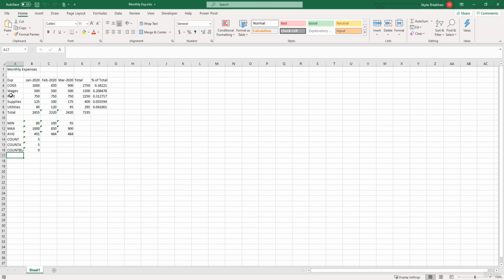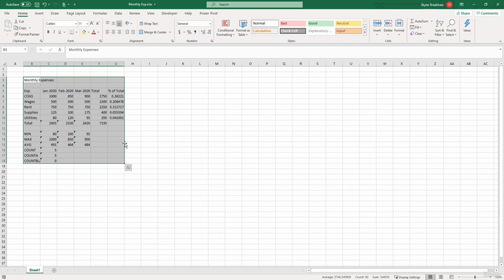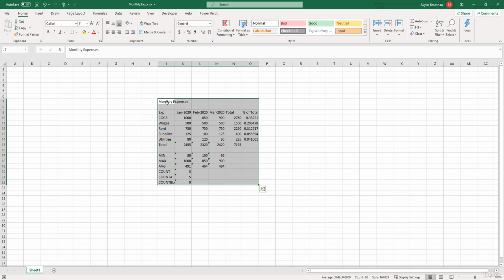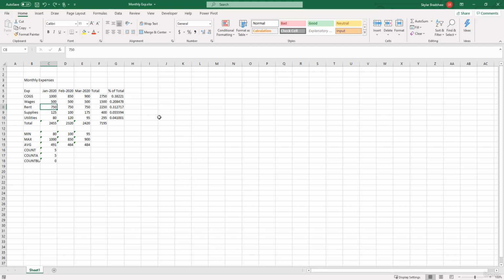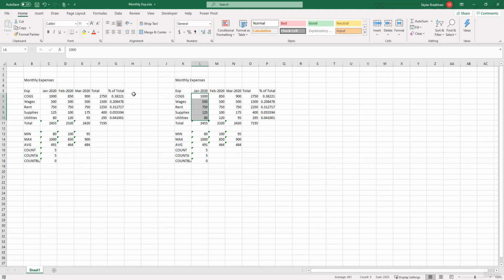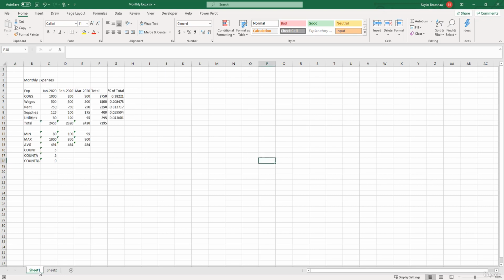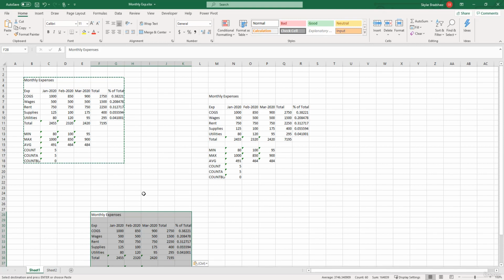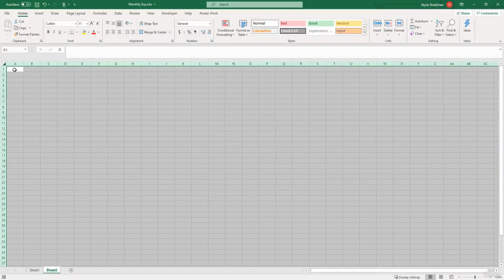Moving & Copying Data || Tips | Tricks